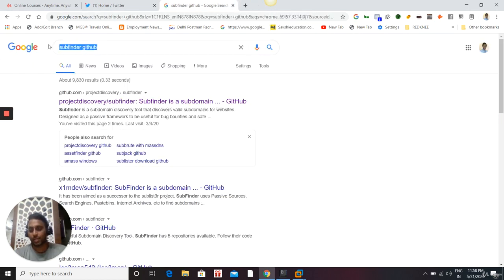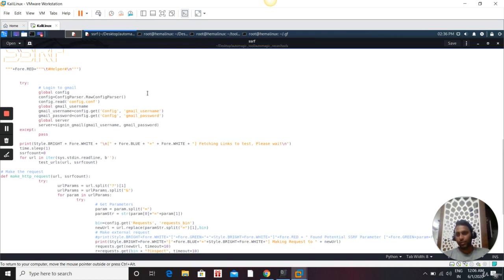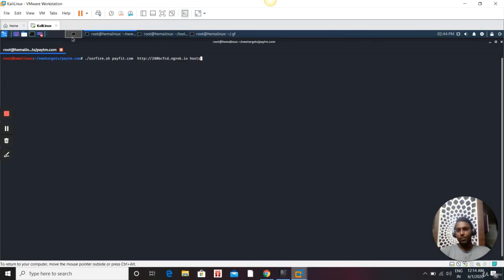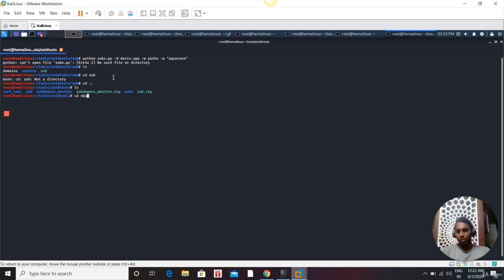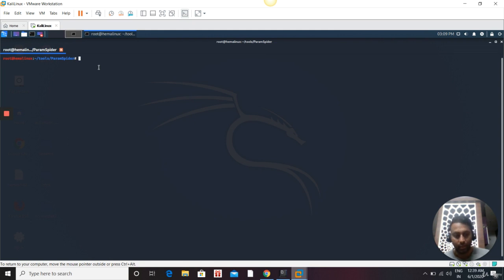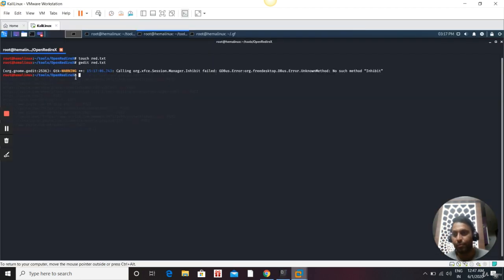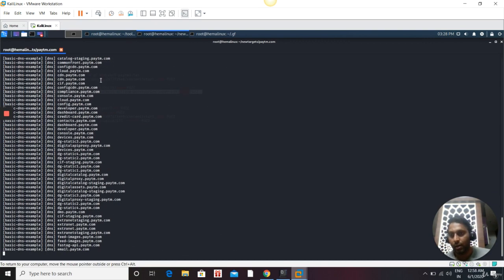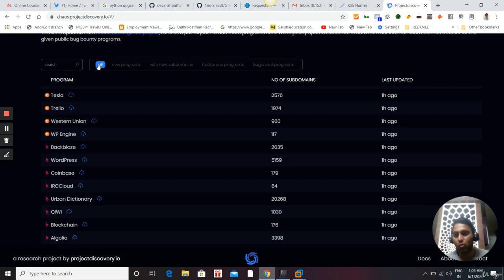Tools I Use | Web Penetression Testing | bug hunter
Web Penetression Testing
All interesting tool

This channel :-
🧑‍💻 Information technology🧑‍💻
🥰 Study motivation🥰
🧑‍💻 Motivational shayari🧑‍💻